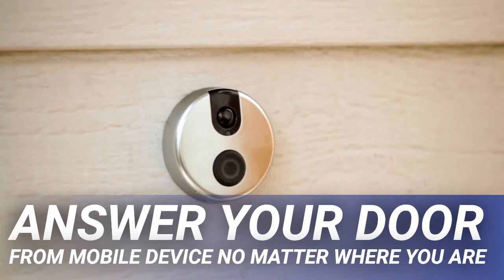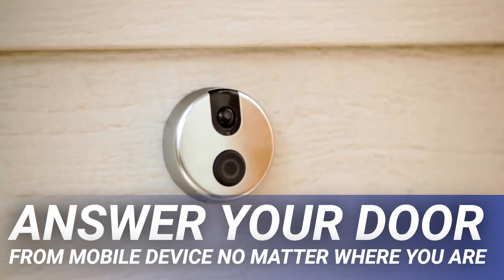Answer Your Door From Mobile Device No Matter Where You Are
Wouldn’t it be really convenient if you could answer the door without having to move and even when you are not there? It would have made our task a little bit easier. Well, it’s definitely happening!

Formerly known as iDoorCam, this WiFi enabled doorbell will let you communicate to your visitor from anywhere in the world. it features a microphone, sensor and a day-night camera that can recognize anyone and alerts you as soon as someone pushes the SkyBell button outside your door.

While they can only hear you, you can both see and hear them and communicate to them using your Android or iPhone. All it requires you to do is to be in 3G, 4G or any other wireless network and it will make sure that you get the real-time update when someone approaches your door.

The importance of a well-charged phone cannot be underestimated. Keeping this in mind, our team has gone through many reviews and product descriptions present on the most reliable tech websites. From the smallest and lightest portable chargers to those that come with several years of warranty, our featured power banks will not let you down and will be worthy of your investment.

As the best power bank the market offers, Anker PowerCore has a battery of 10000 mAh, which can charge three and a half iPhone 8 or two and a half galaxy s8 charges. The power bank has PowerIQ and voltage boost technologies, which can charge your phone in no time. Large size-to-capacity makes it a convenient item to carry in your pocket.

To ensure the protection of your device, this power bank from Anker comes with a multi-protect safety system. The box also includes a portables charger and micro USB cable. You can carry it around safely with the included travel pouch. An 18-month warranty and friendly customer service are also included to give you a perfect power bank experience.

Made of top-quality materials, the INIU Power Bank charges your phone 1.4 times faster with UPower+ technology. It works smartly by identifying your device and simultaneously increasing the current output. What’s great is that you can charge two devices at the same time. INUI recognizes its place as the thinnest lightweight power bank on the market.

The paw indicator on the power bank illuminates its remarkable design, and it includes a flashlight inside, which can be used in emergency conditions. You can charge the power bank quickly with a micro USB or a type-C cable. Consequently, it’ll save you the hassle of finding the specific cable for a charge. INUE comes with a three-year warranty to give you peace of mind.

An all-in-one power bank solution for your needs, Miady includes two 10000 mAh battery packs. The power bank contains two USB output ports with an equal amount of current distribution. While one can charge 2.4 times for iPhone X, 3.6 for iPhone 8, and 2.2 for galaxy S9, you won’t be needing a socket anytime soon.

You will be able to charge the power bank in 5 hours at 5V and 2A. Miady contains a reliable Lithium-polymer cell, and you can also carry the power bank on a plane. It can power off and on automatically if the device is disconnected for 30 seconds. This portable charger is compatible with 99 percent of smartphones and is one of the cheapest power banks available on the market.

Anker 20100 mAh Power Core offers a huge amount of battery capacity. As one of the best power banks on the market, the 20000 mAh battery capacity can charge an iPhone 8 almost eight times or an S8 five times. In addition, the power bank can hold a charge for up to seven days, so you don’t have to plug it into the wall again and again.

You can use the voltage boost and power IQ recharge to charge a phone efficiently and quickly. The power bank is also pocket-friendly and certified safe as it ensures protection for your smartphone or tablet and you. Its dual-device output enables you to charge up to two devices at the same time. Anker is made out of premium material to give you the best durable power bank on the market.

Another Anker, the Anker PowerCore 13000 Portable Charger offers a huge battery capacity in a sleek design and has the ability to charge an iPhone 8 up to 5 times and an iPhone X or an S9 three time…